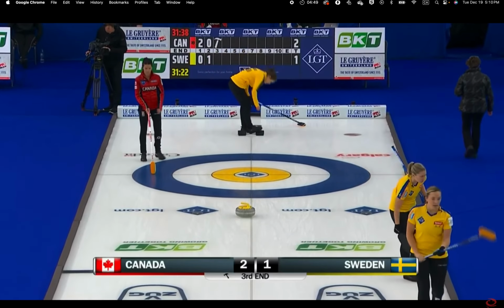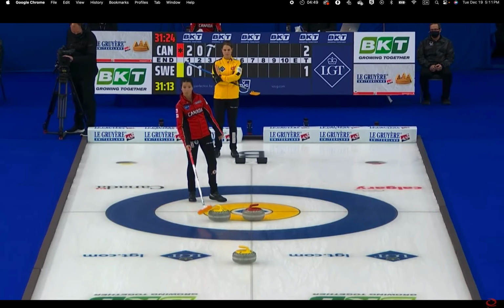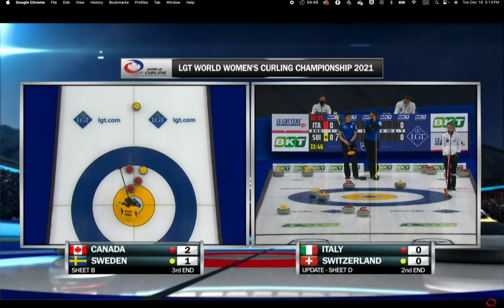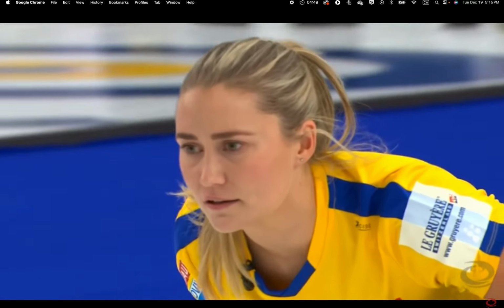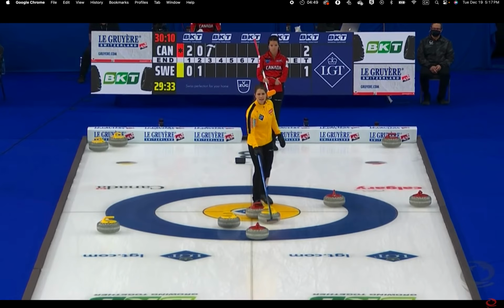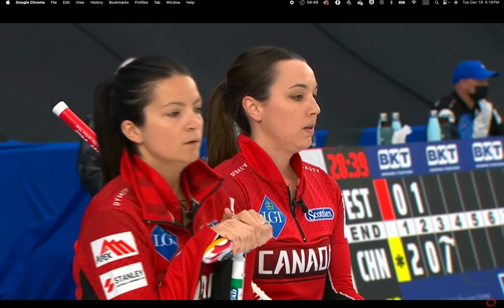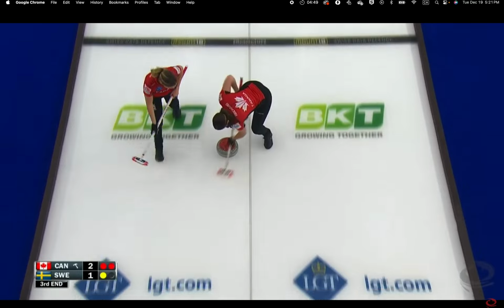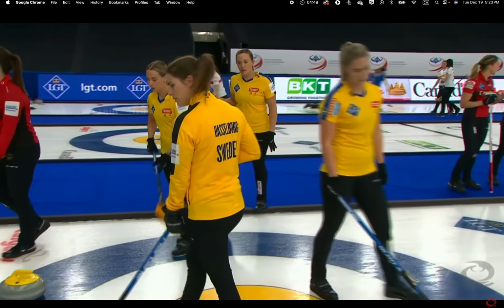Puzzle 11 Neutral, Control & Dominant